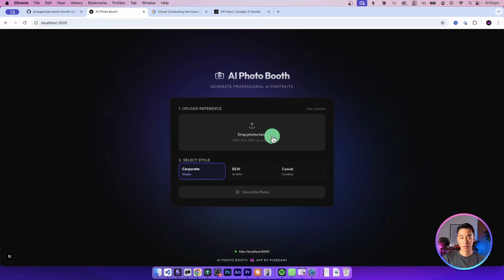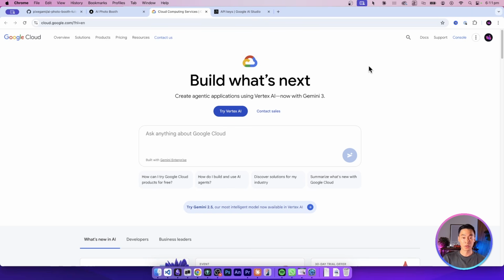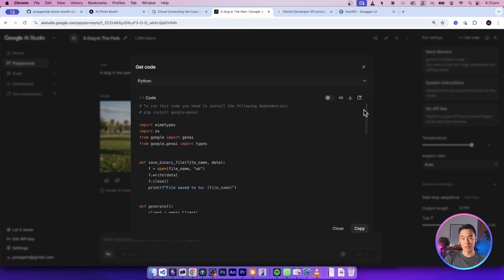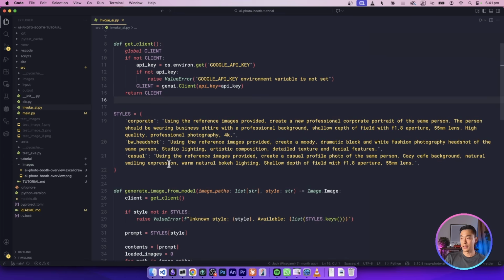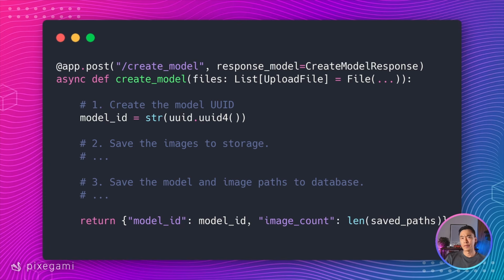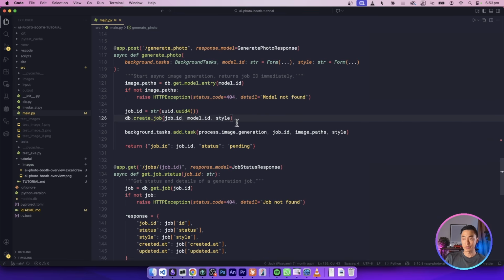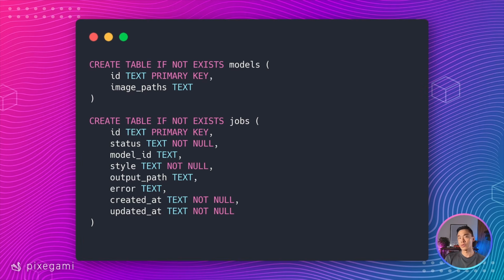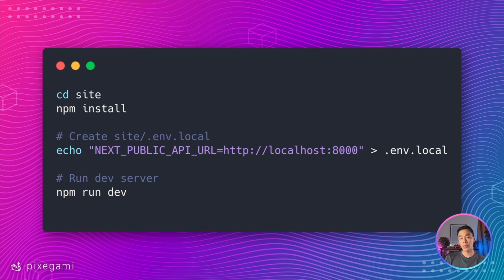How to Build an AI Photo App | FastAPI and Gemini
Learn how to build a simple AI photo application that lets you upload a photo, and use AI to improve or transform it into things like a professional headshot or a stylised portrait.

📚 Chapters
00:00 Introduction and Demo
01:02 Project Overview
02:03 Project Setup
04:11 Image Generation with Gemini
07:54 FastAPI Wrapper
13:31 Database
15:20 Running the Application